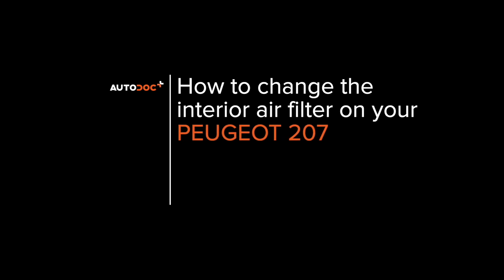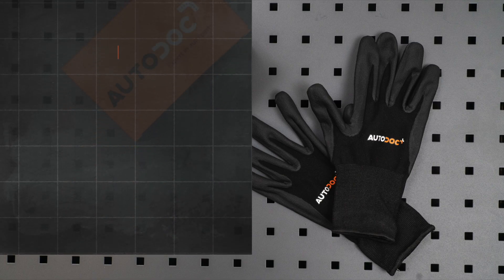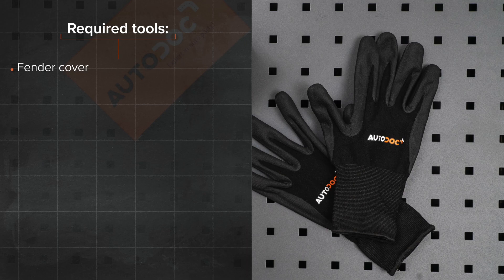How to change pollen filter on PEUGEOT 207 [TUTORIAL AUTODOC]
How to change pollen filter / cabin filter on PEUGEOT 207 1 (A7) 1.6 Hatchback 2006–2015 [TUTORIAL AUTODOC]

Pollen filter on CITROËN C3 Picasso (02.2009–...) / PEUGEOT 207 CC (02.2007–01.2015) / PEUGEOT 207 Saloon (12.2007–12.2014) / PEUGEOT 207 SW (02.2007–10.2013) / PEUGEOT 208 I Hatchback (CA_, CC_) (03.2012–...) cars should be changed, as a rule, according to one and the same procedure.

All video and pdf tutorials on PEUGEOT 207 1 parts changement: download and watch at AUTODOC CLUB

0:00 — PEUGEOT 207 (A7) – interior air filters / cabin filter: step-by-step replacement tutorial
0:23 — Remove the cabin filter housing cover.
0:45 — Remove the cabin filter.
1:40 — Install the cabin filter to its mounting seat.
2:09 — Install the side plastic panel.